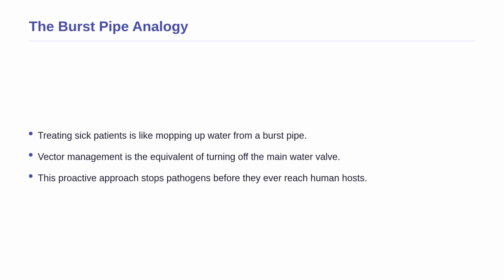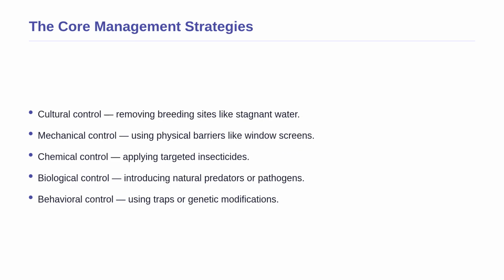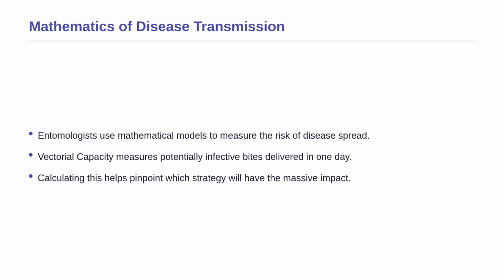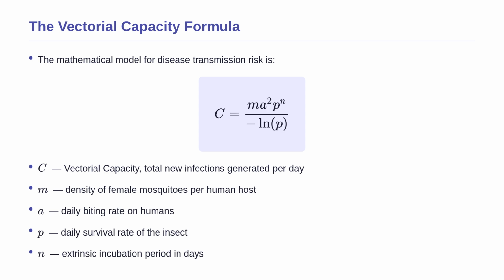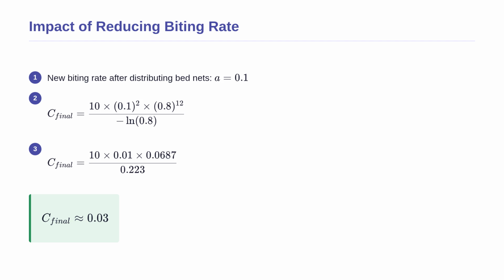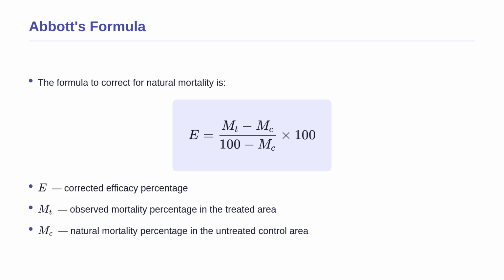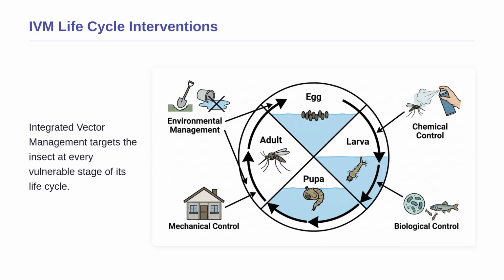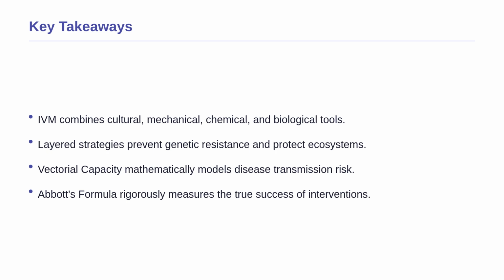Insect Vector and Diseases - Insect Vector Management Strategies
Video lecture on Insect Vector Management Strategies for Insect Vector and Diseases.